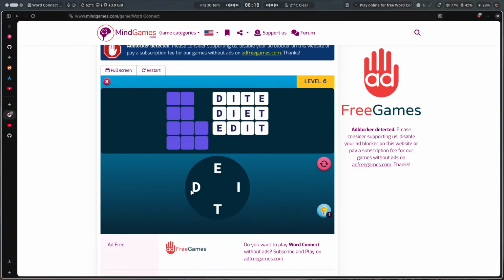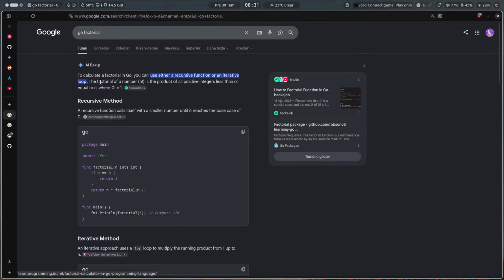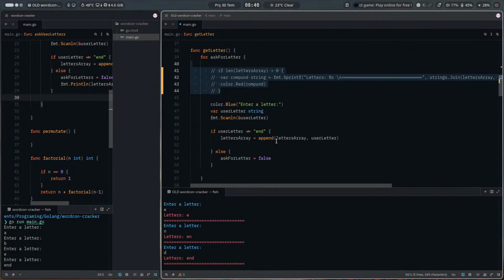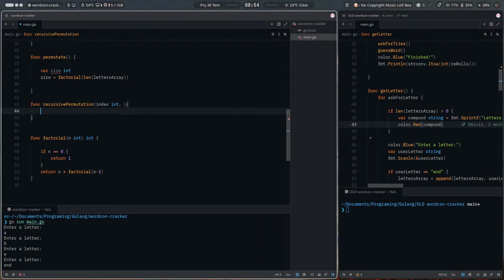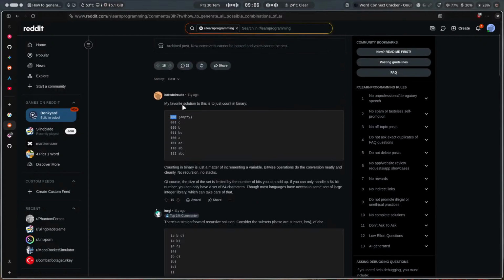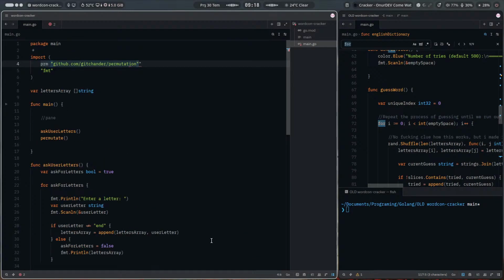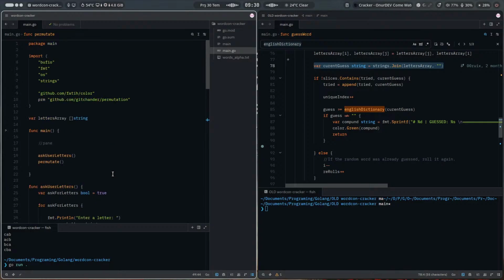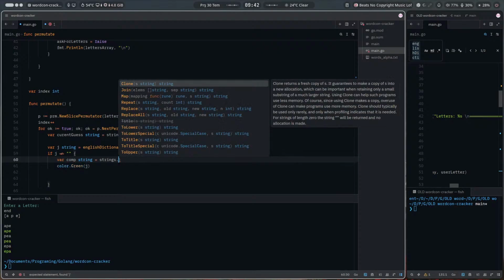Come Watch Me Make a Horrible Word Connect Cracker